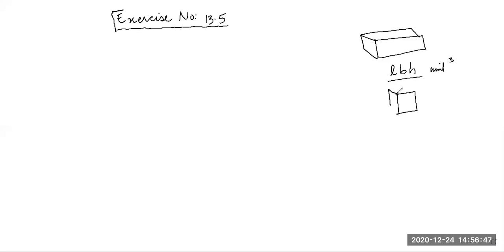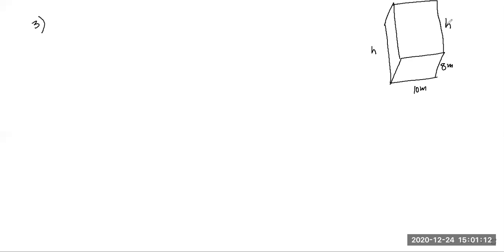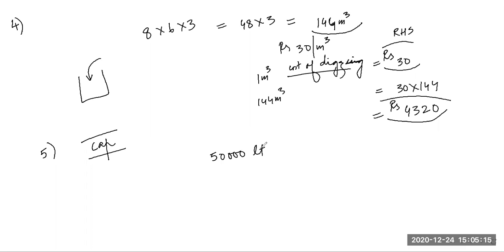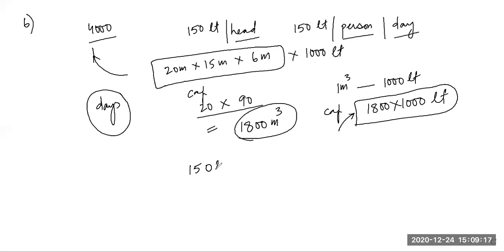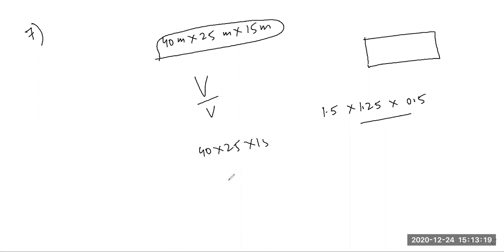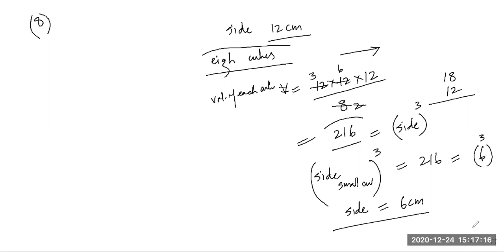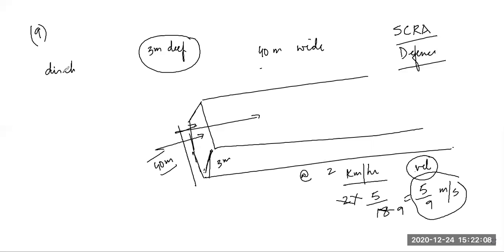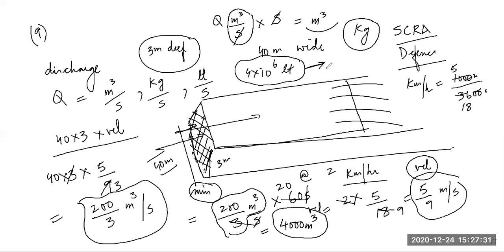Exercise 13.5 Class 9 Chapter Surface area and volume maths